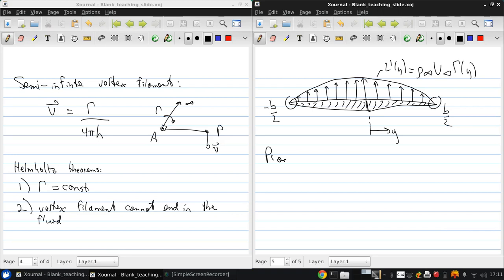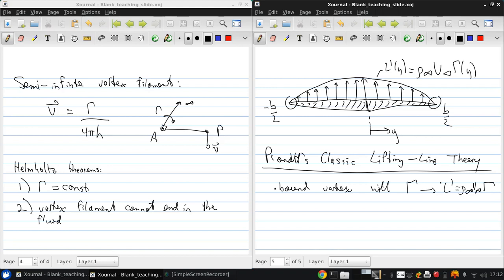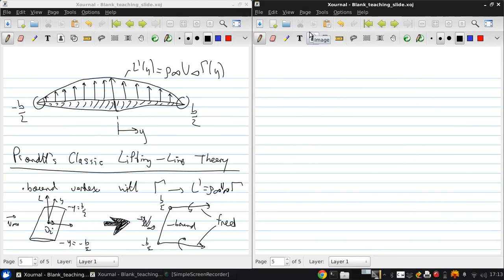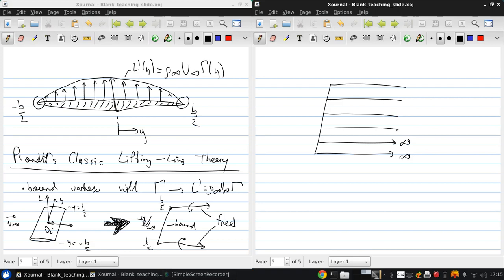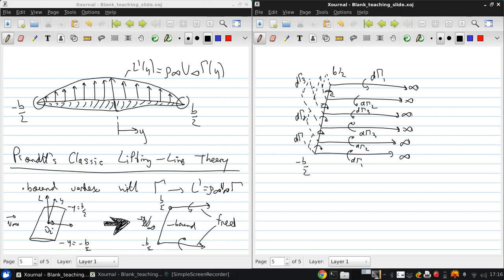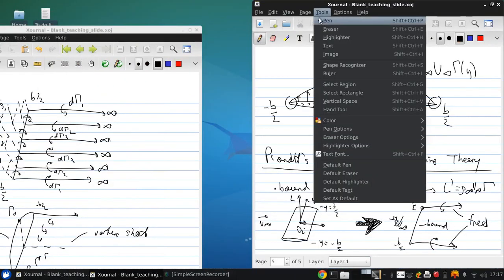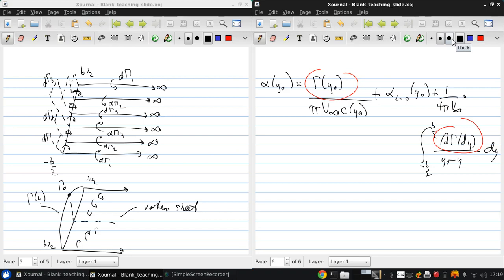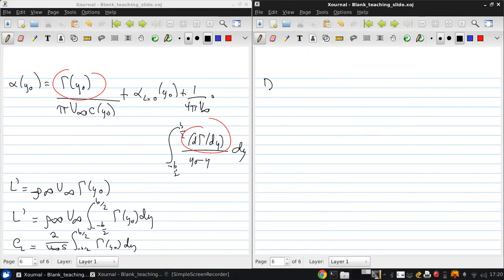University of Windsor 06 94 370 Lecture17 part03